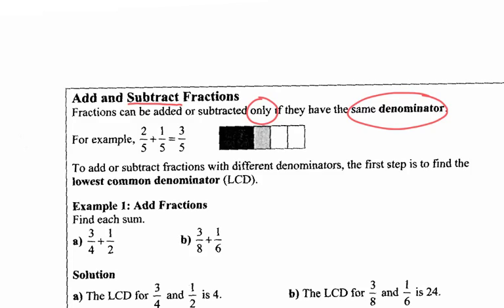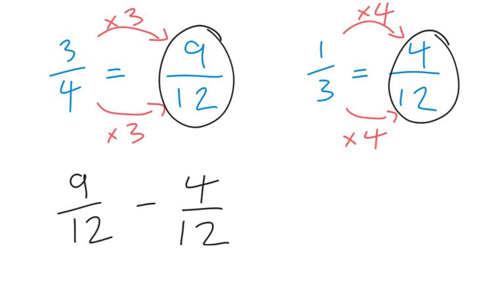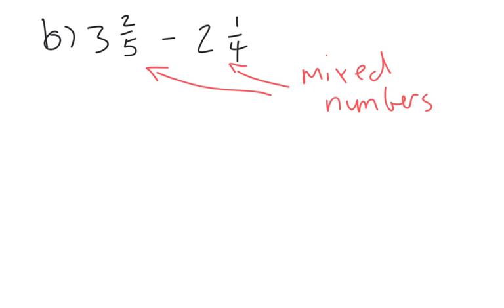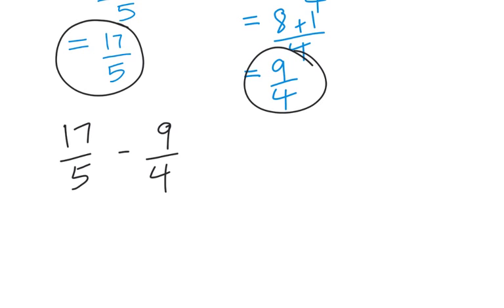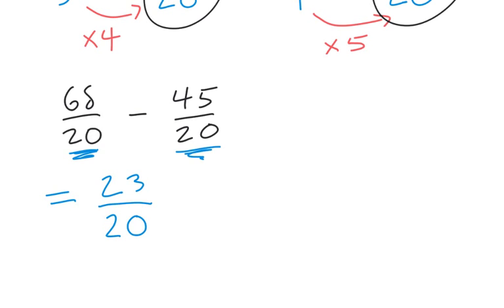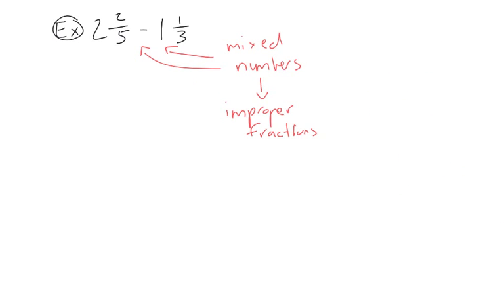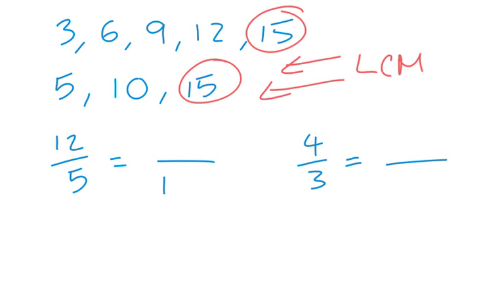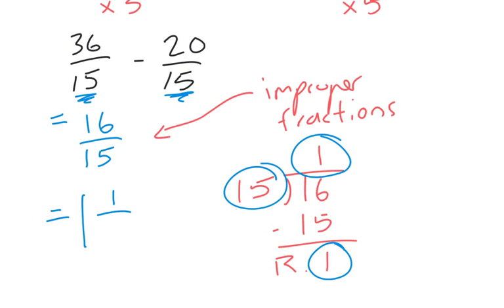U0L4 - Subtracting Fractions